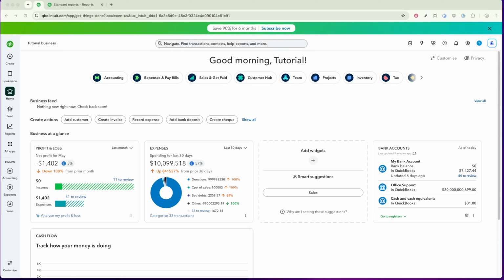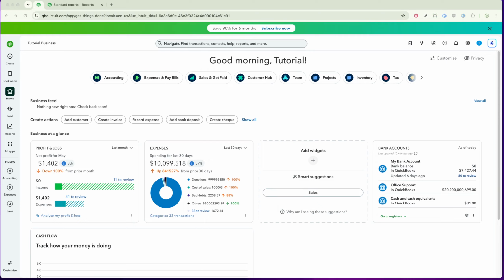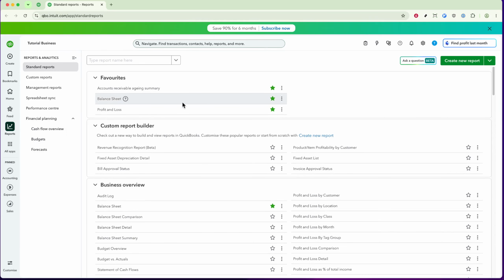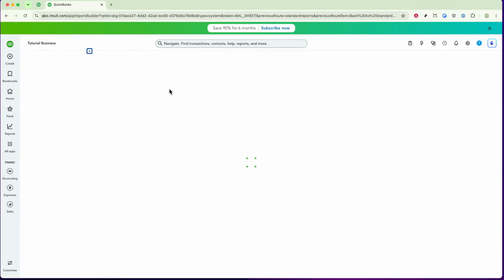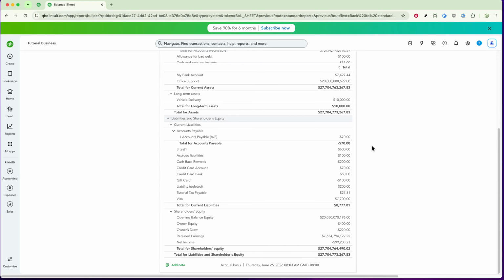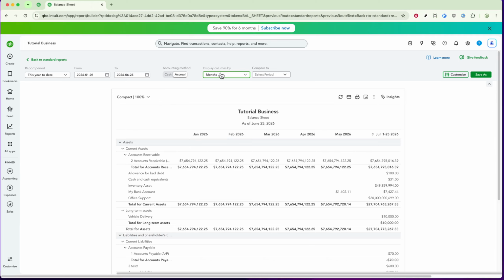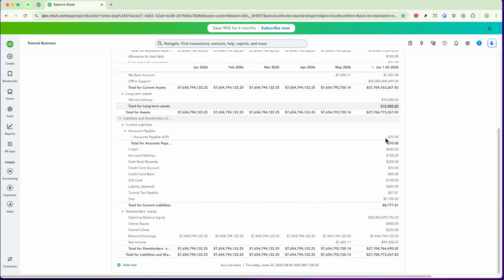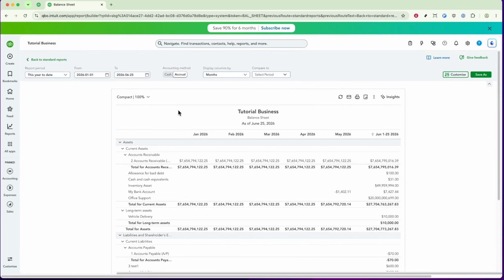What Is a Balance Sheet & How to Use It in QuickBooks Online (Step-By-Step) [2026 guide]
00:00 Introduction to Balance Sheets
00:16 What Is a Balance Sheet?
00:29 Accessing Reports in QuickBooks
00:41 Finding the Balance Sheet Report
01:00 Generating the Balance Sheet
01:14 Customizing the Report
01:46 Reviewing Assets, Liabilities, Equity
02:12 Ensuring the Balance Sheet Matches
02:25 Troubleshooting Discrepancies
02:39 Conclusion and Next Steps